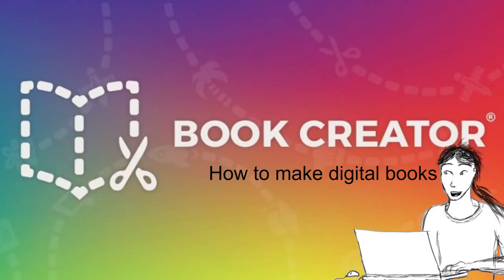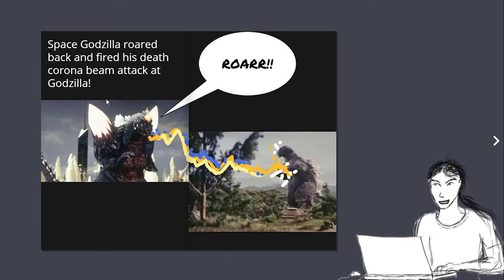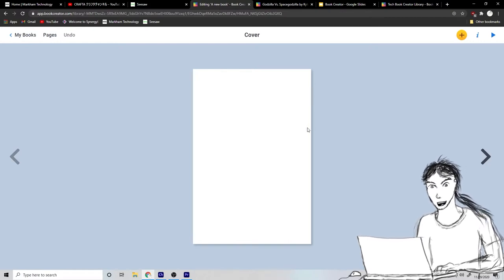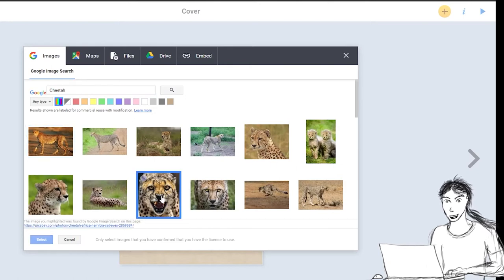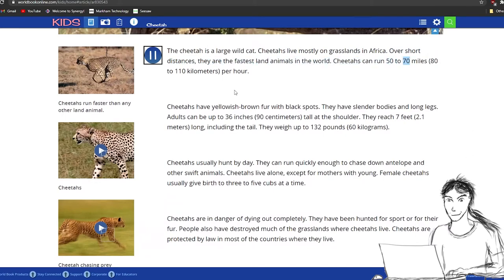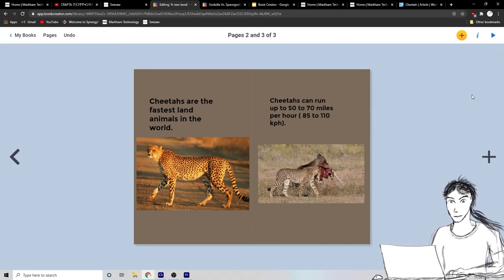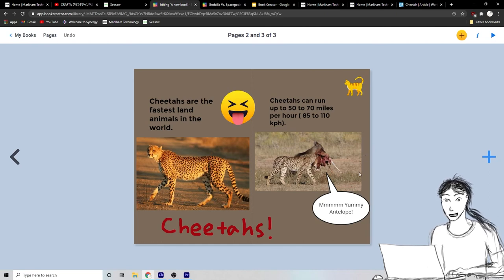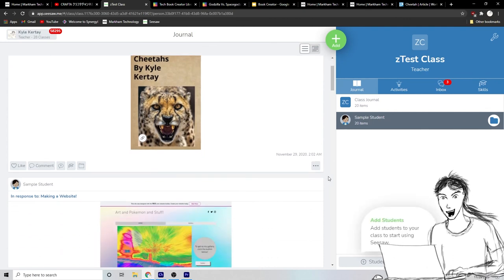Book Creator: How to Make Digital Books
In this video lesson I read a story about Spacegodzilla and give a tutorial on how to use the digital book creation program "Book Creator."